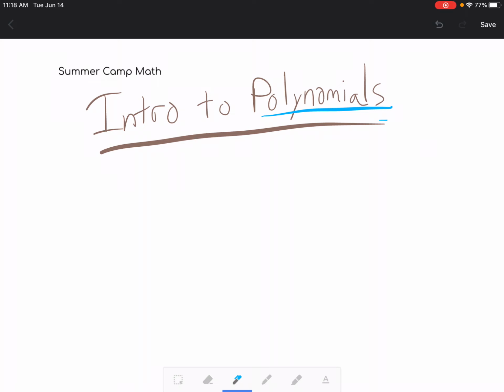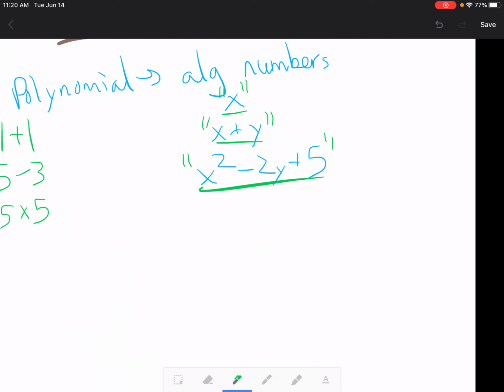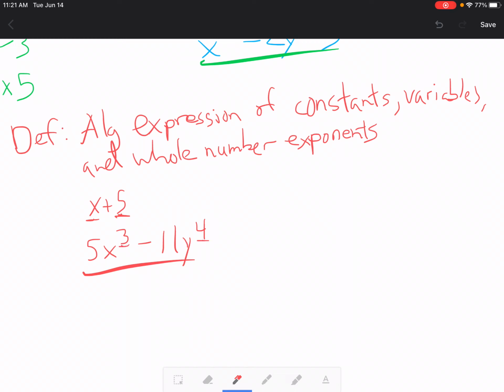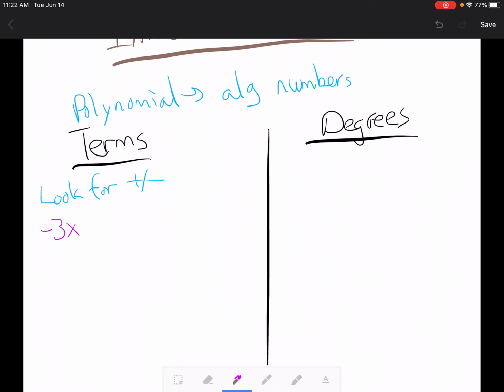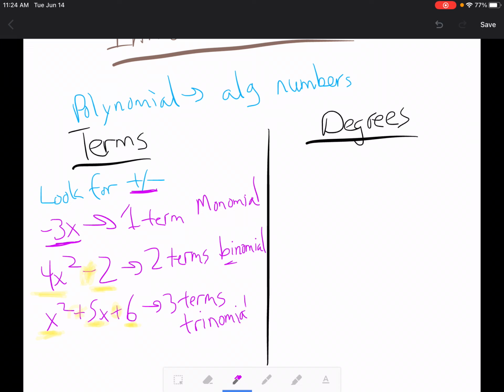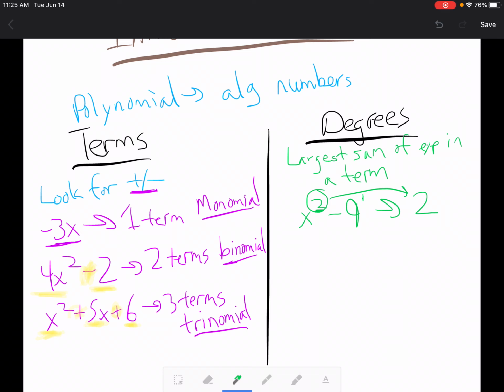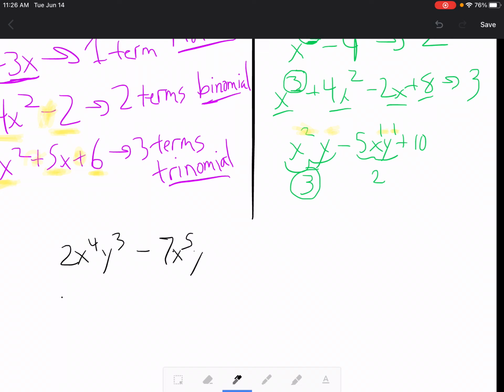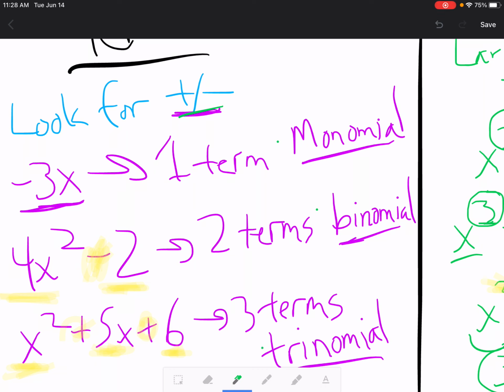Intro to Polynomials